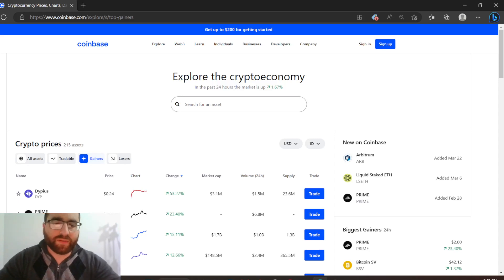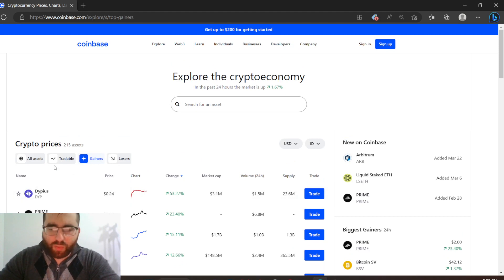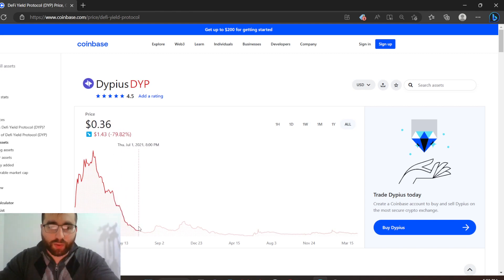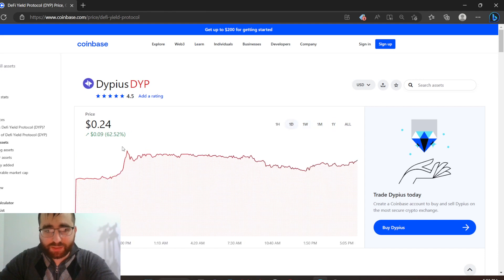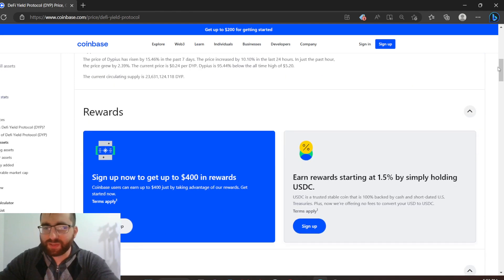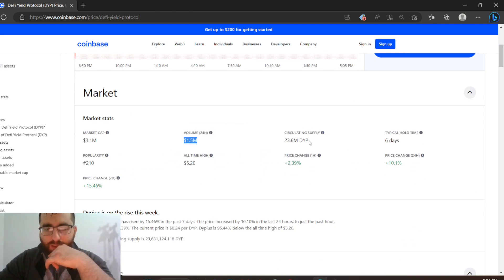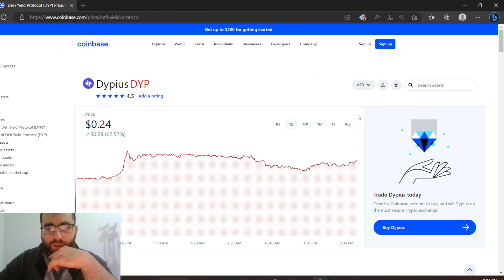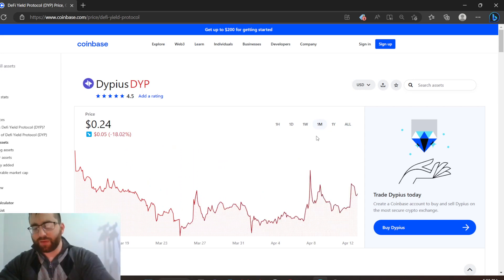Dypius Bullish Growth Past 24 hours and is Top Gainer on Coinbase Right Now!